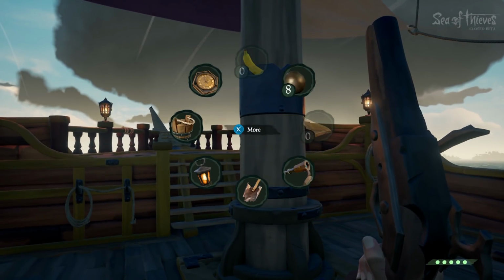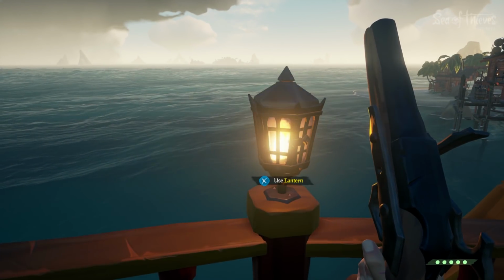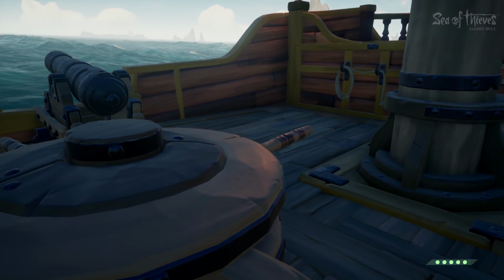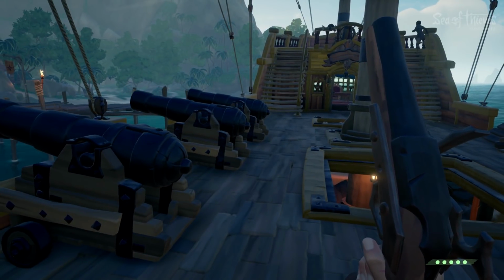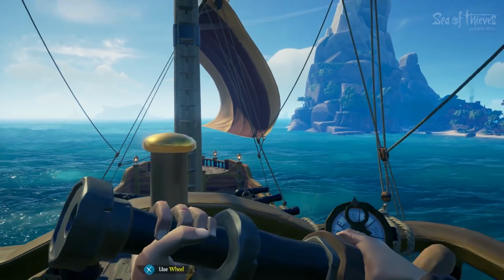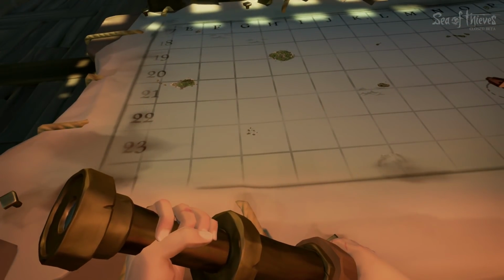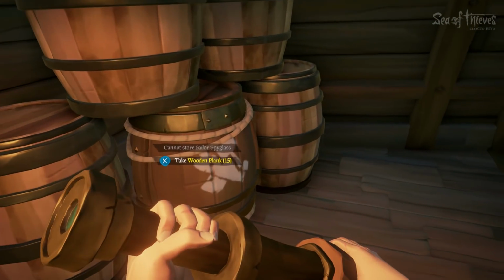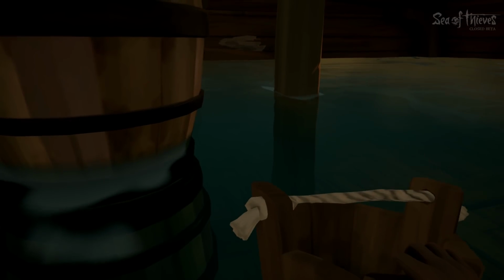Sea of Thieves QUICK START tips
Hey guys, today I go over a quick start guide to get you started in sea of thieves, We go over a tour of the ship so you can get the upper hand when you set sail in sea of thieves